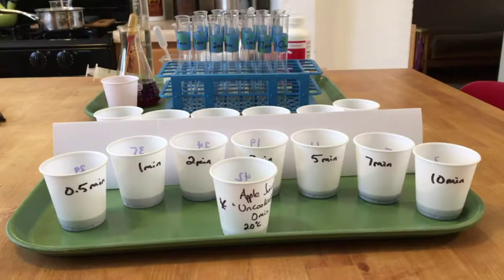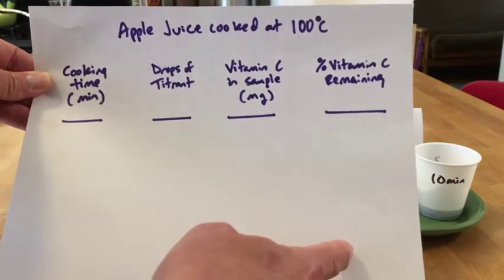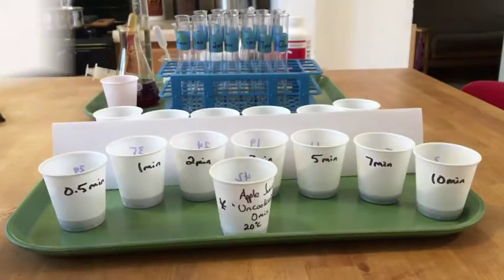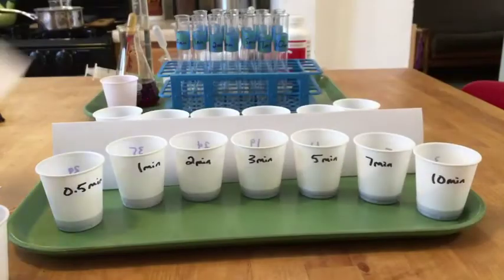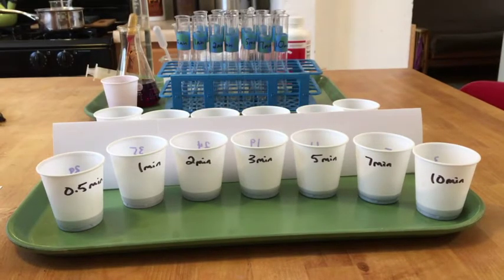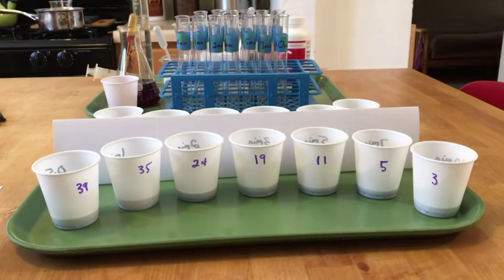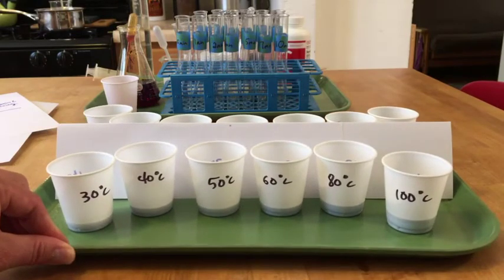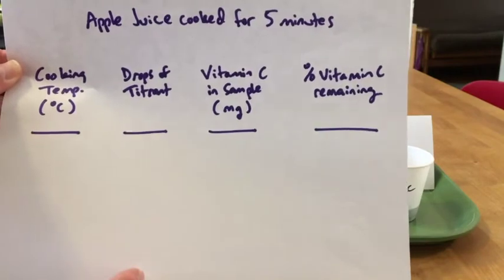Vitamin C Lab - Cooking treatment results